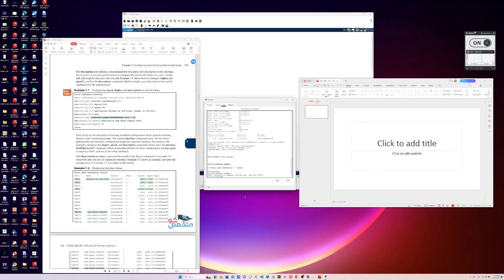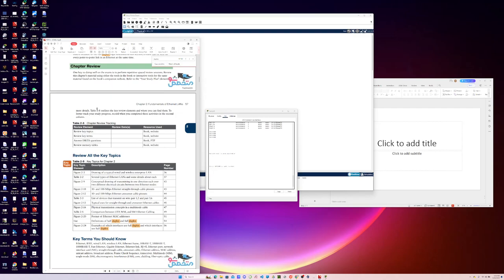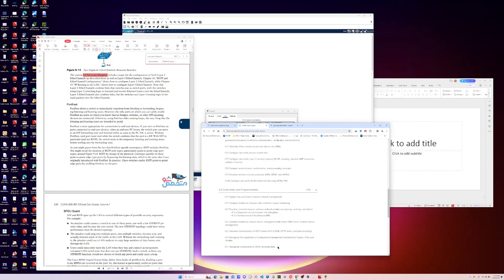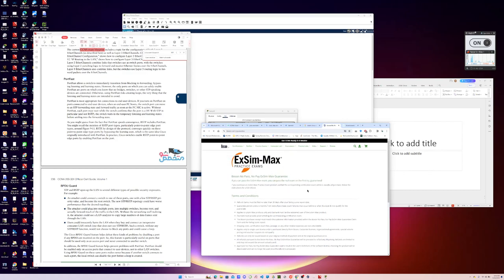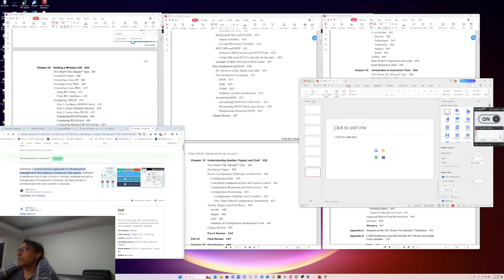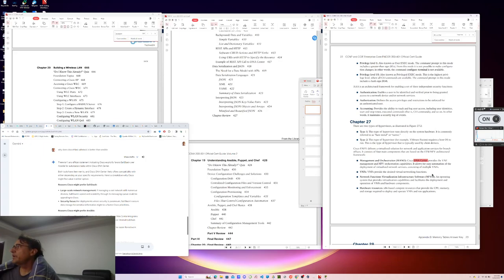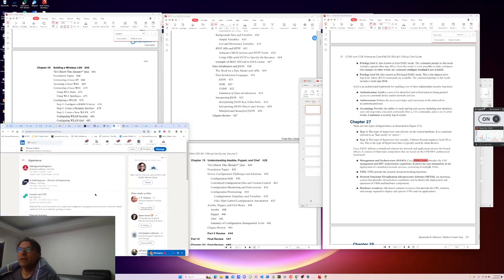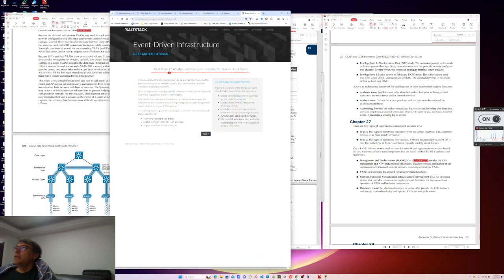Saltstack origins; Cisco Data Center, management apps.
Getting closer to the end of teaching for guest lecture around 111 km east of Beijing, Tangshan Vocational and Technical College. This lecture talks about how Cisco chose Saltstack (Hatch, T.) over Ansible, how Hatch was potentially inspired by Ansible. I explain Cisco Data Center is the preferred control application for cisco devices, but networks are usually messy and are not just cisco exclusive, so apps like Saltstack make sense for many more networks than simply Cisco Data Center.